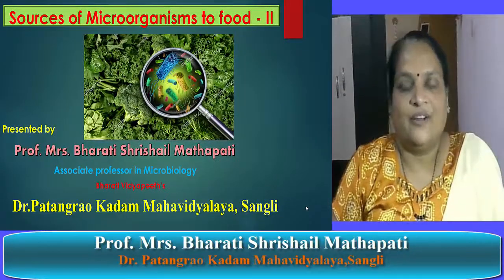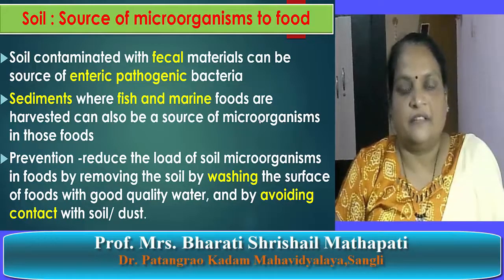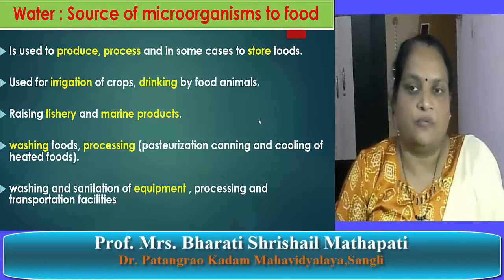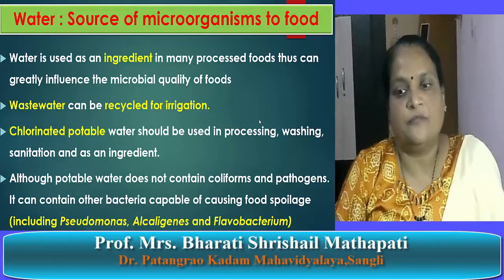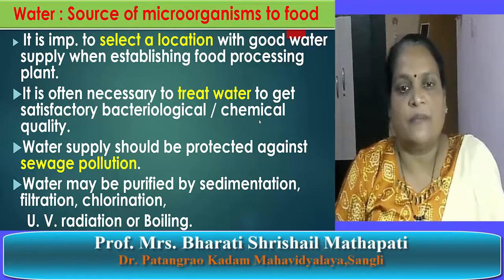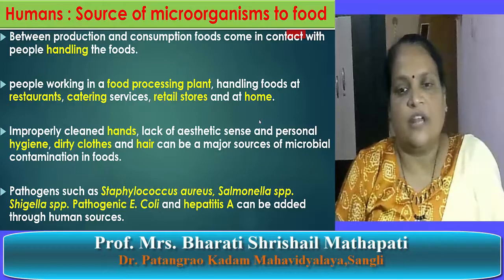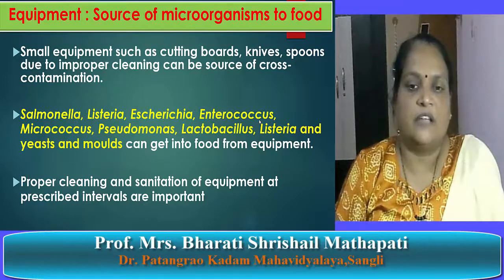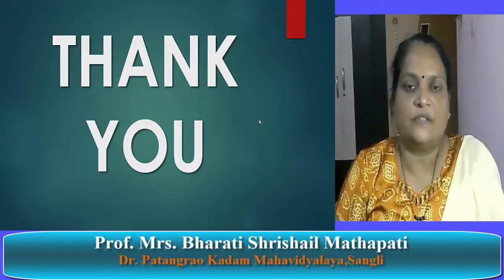Sources of microorganisms to food -II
B.Sc.III, Paper XI